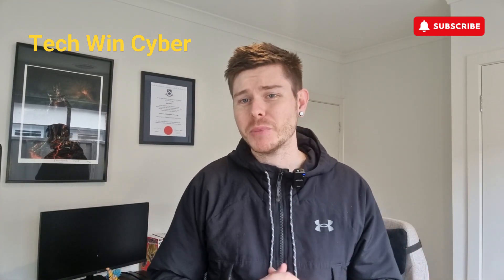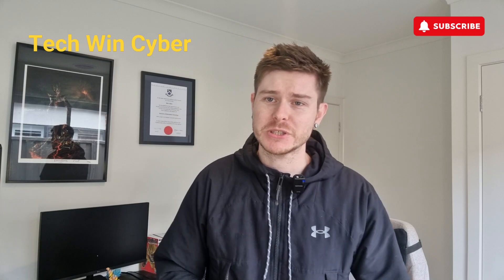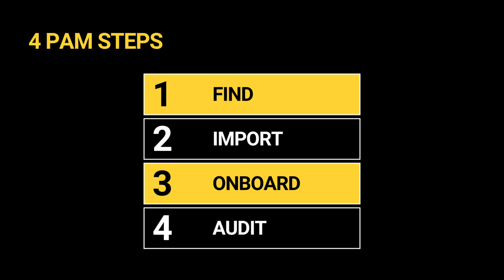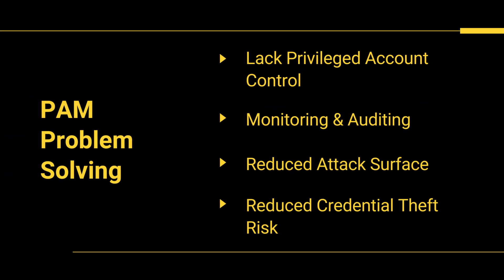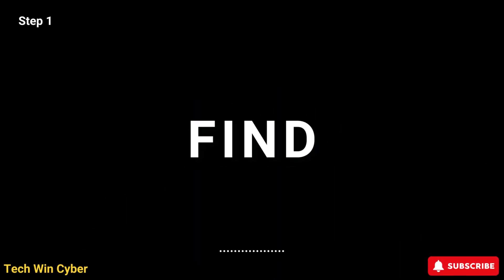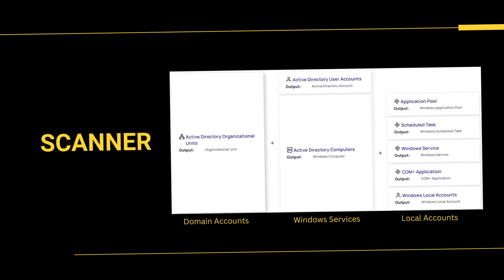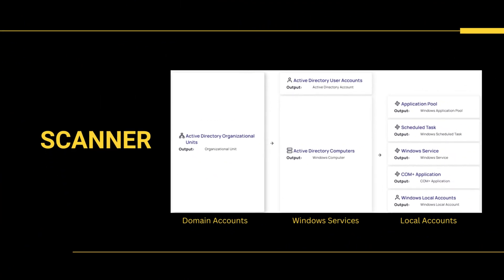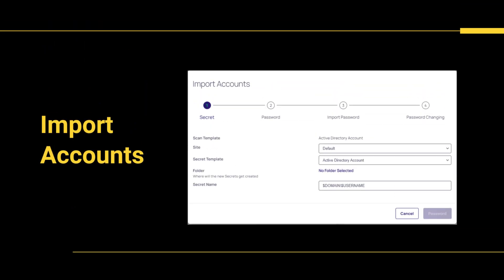Privilege Access Management For Beginners Made EASY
DOWNLOAD THE 4 STEP PAM GUIDE RIGHT NOW

In this video you will understand the 4 steps to implementing a green fields PAM solution and where to begin your PAM journey

00:00 Introduction
00:15 Problems PAM SOLVES
00:32 FIND - Step 1
01:16 IMPORT - Step 2
02:30 ONBOARD - Step 3
04:04 AUDIT - Step 4

Once you understand the key steps in deploying a PAM solution you can undertake the task of deployment in some easy key steps. These steps are important when deploying Delinea as it sets a foundation that allows you to build the platform into a centralised privileged access tool for all privileged users.